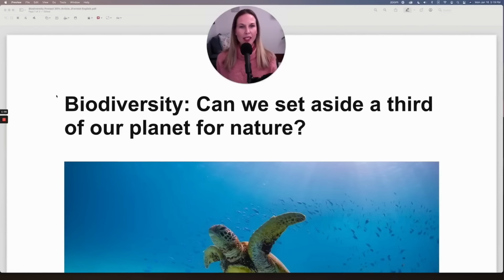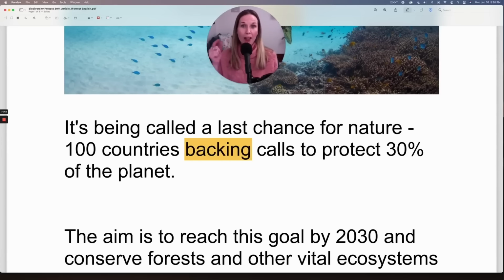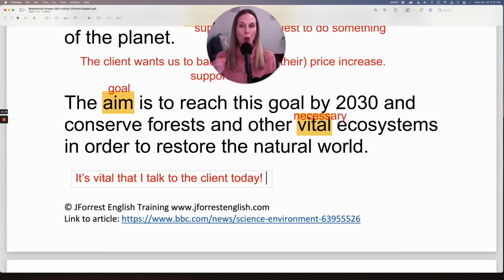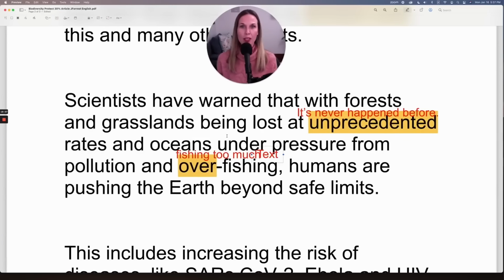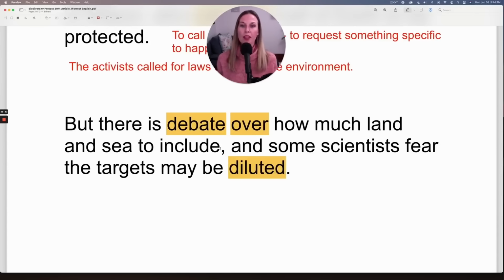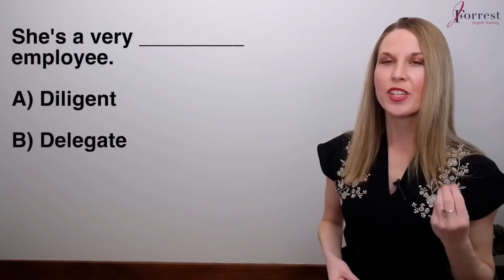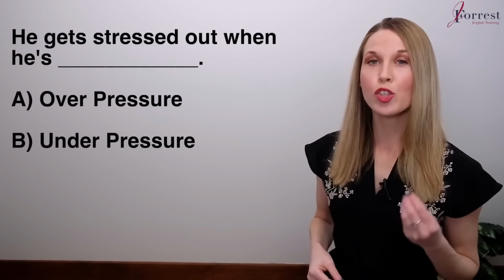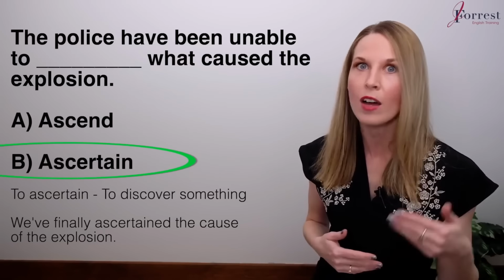ONE HOUR English Lesson To GET FLUENT!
Today you'll learn how to speak English fluently  faster in only one hour with this advanced English fluency masterclass!

CHAPTERS:

00:00 - Welcome
00:11 - Listening Practice
11:48 - Finally Fluent Academy
12:27 - Should, Have, Must To
18:07 - Learn English with News
43:17 - 15 Advanced English Words
55:52 - Still, Yet, Already
01:00:40 - Next Steps